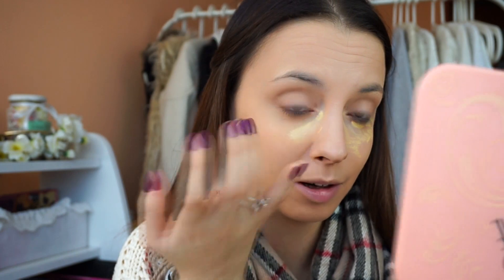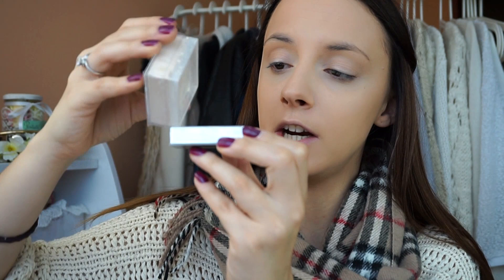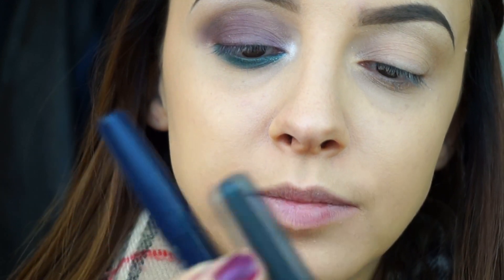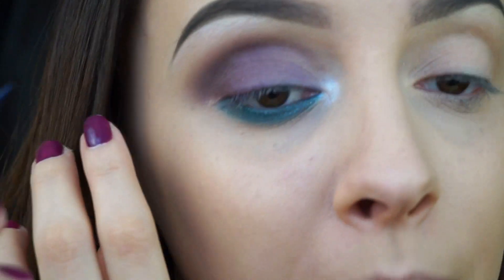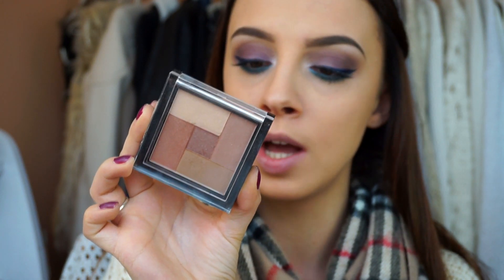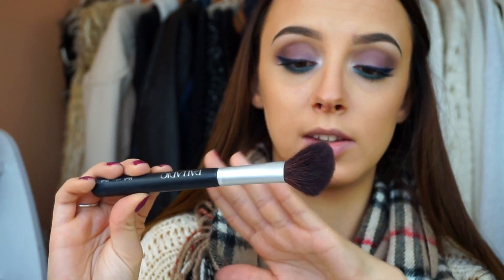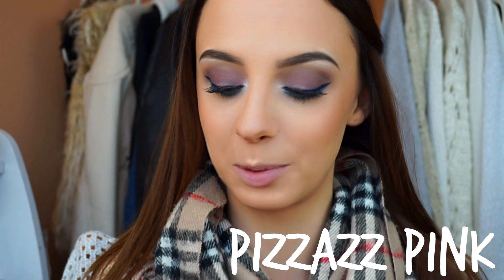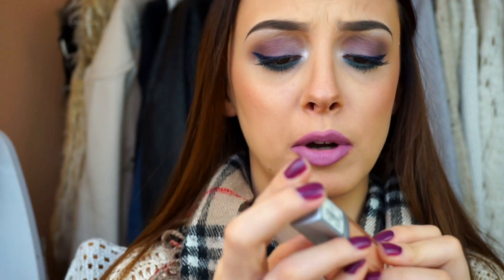Chit Chat ONE BRAND Fall/Winter Makeup: PALLADIO Cosmetics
!NO HATE ZONE!!

Another Chit Chat just as you wanted!:)
Thumbs up if  you like it!
Love!
BUY NATALIEBEAUTYYY PALETTE HERE: denicarte.pl